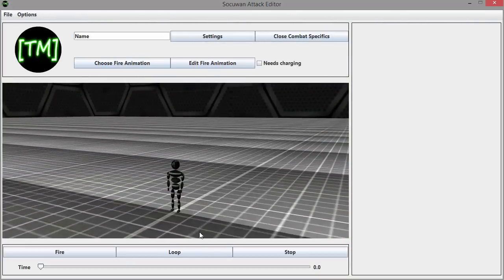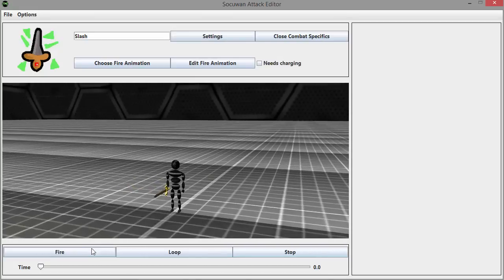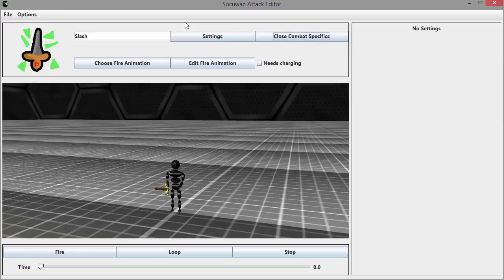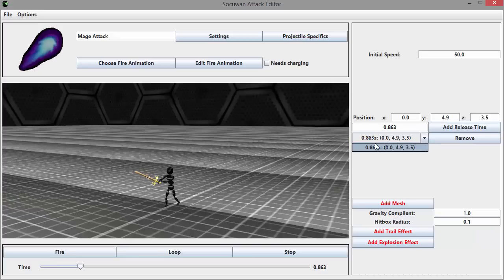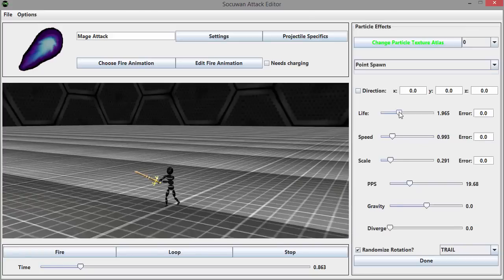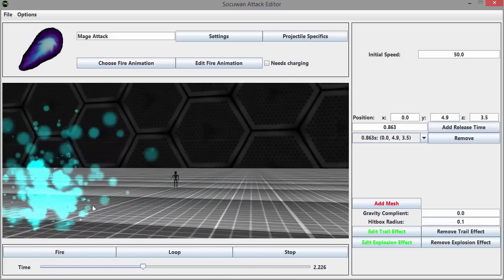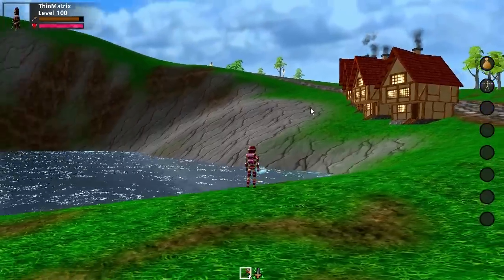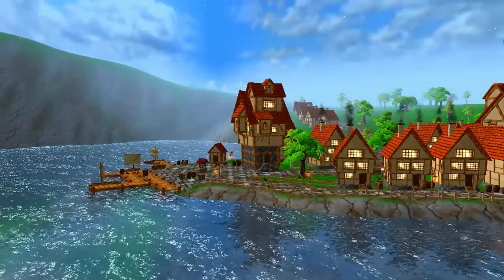Java 3D Game Development 73: Harbour Town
3D OpenGL Game development log videos about my indie Java RPG game.

Take a tour of the harbour town!

Jetty model: Erik Quick
Boat model: Christopher Jubell
Website creation: Josh Speight

The Team:

Erik Quick: Jetty, All Ancient Ruins models, Oak Tree, Desert Well, Wizard hat, rustic bench, standard armour, Great Sword, Combat Icons, Overhanging House, shadow armour, Ancient Long Sword, Holy Long Sword, New Fence, Tavern(!), Palm Tree, Shadow 2H, Hatchet in Stump, Shadow Horned Helmet, Desert Hut, Dead Tree

Christopher Jubell: Small boat, Fox animations, Food Stall, Mage Attack Animation, Chicken animations, Turtle animations, Skeleton, Giant Spider, Weapon & Tent market stalls, Shadow Battle Axe, Spirit Power Staff, Mellee Helmets, wooden bridge, Church, all house models, training dummies, city walls, city gate, round city towers, shadow trident, Log Pile, Shadow Horned Helmet

marCOmics: Herb Stall, Holy Horned Helmet, New Armour Set, Tribal War bow, present pile, camp fire, Shadow Power Staff, Light Staff, Animal Skeleton

Itay Almog: Medium Desert House, Many weapon textures & icons, small lamp texture, pot market stall texture, darker market stall texture, small mushrooms texture, tribal long sword icon

Jacob Brewer: Shadow Lesser Staff, Holy Lesser Staff, Ancient Lesser Staff

Richard Weug: Fox model, Sickle, Trident, Aether bow, ancient war hammer, holy short sword, Sai, Wand, Turtle model

Code Magnet: Both Desert Towers, Ancient Short Bow, Wooden Cart, fire lamp, guard tower, Fancy Lamp, Spirit Zweihaender, Chicken model

Joko: Water Well, Pots Market Stall, darker market stall,  warhammer, small lamp, small mushrooms, Cacti, Ball Lamp, Greater Bow, New Bench

MatheStar : Bear Model, Square wall tower, tribal long sword model

Alexander Schulte: Small Bush
The Gaming Moose : Rocks & new tree model
Jack Theakstone: Ancient B.Axe, Ancient Dagger
Andrew Knowles: Mace, Ancient Short Sword, Ancient 2H
Ricardo: Wooden Crate
Rob: Wooden Barrel, snowman, second Xmas tree
Josh "Shadow" Monson: Various sound effects
Aleksander Długosz: Spirit Short Sword, Tribal Spear
Niklavs: Headwear Shop Icon
Dannek Studio : Fire pit sound
Nicolas: Waterfall sound fx (not yet shown)
Simeon Heinze: Candy Cane
Titas Vaitkunas: The loud thunder clap!
Teddy C: crossbow (not yet shown)
BonJoniLP: 2H sword (not yet shown)
Tadej Gasparovic: Texture and settings for fire lamp entity, Palm tree collision box